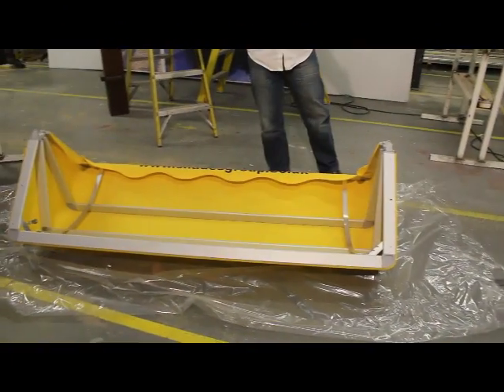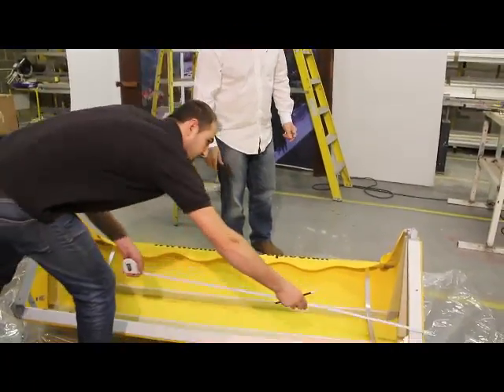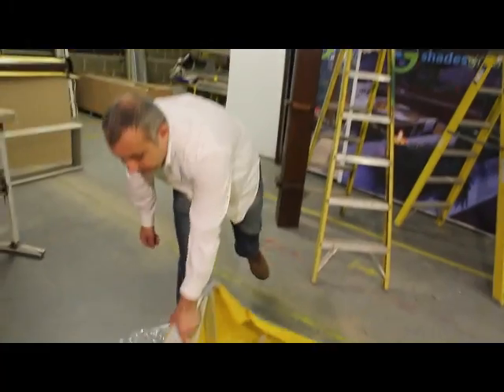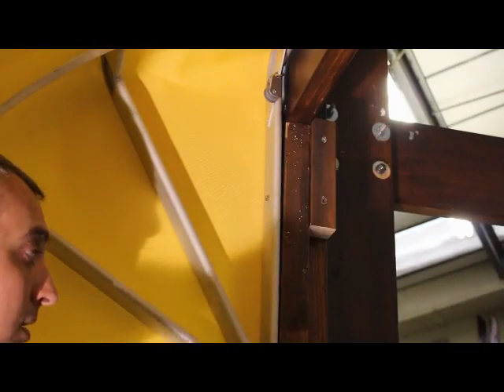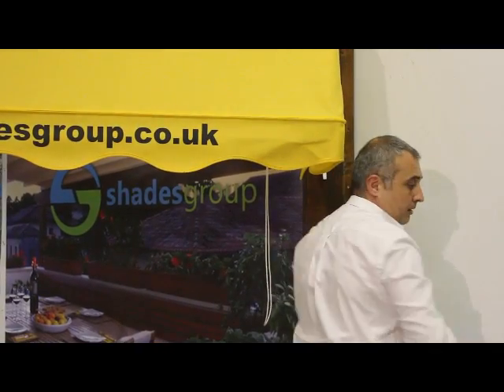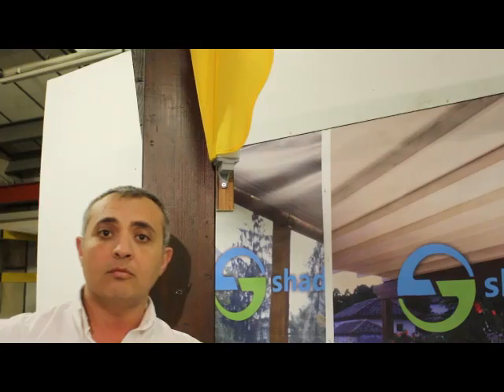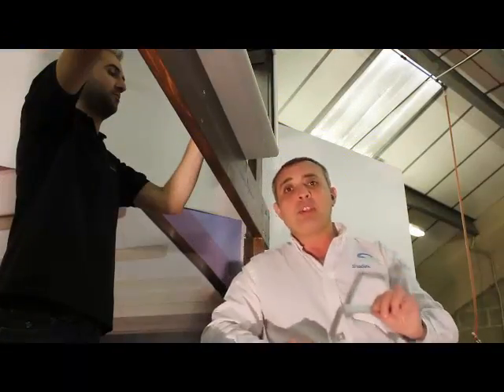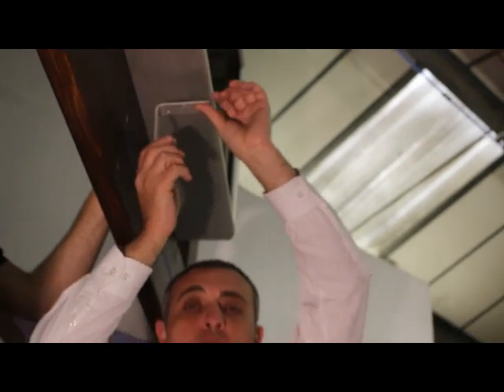Installation guide for dutch canopy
Step by step guide to installing a dutch canopy. Shades group produce many different sizes and style canopies.